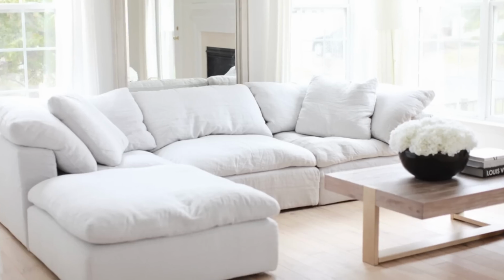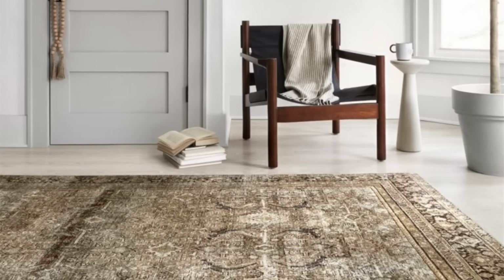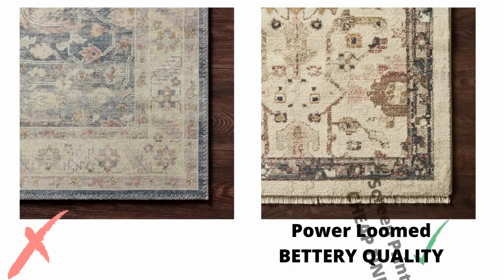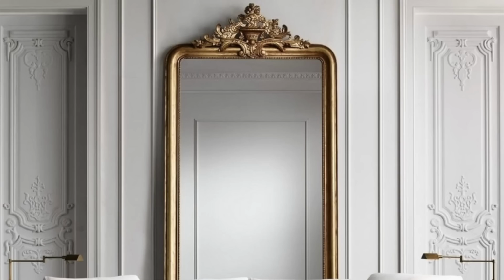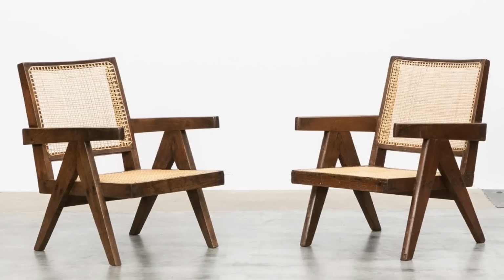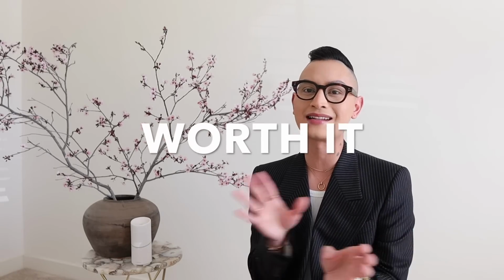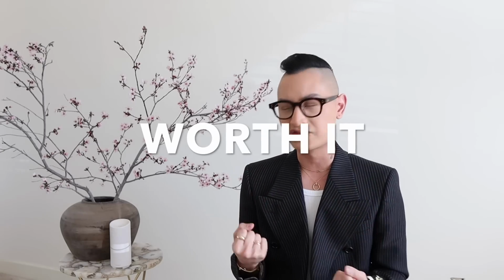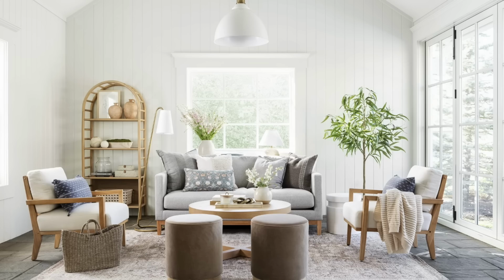OVERHYPED FURNITURE & DECOR | ARE THEY WORTH IT?!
Hi everyone nobody asked but in today's video we are talking about overhyped furniture & decor. Are they worth it or not? Since we live in the digital age we are constantly seeing beautiful items on social media. Some are all hype but some are actually worth it. At the end of the day its all personal preference. Just because I don't like something does not mean I'm coming for you lol. Sound off in the comments if you agree with anything that I've said!

AMAZON LIGHTING SHOWN